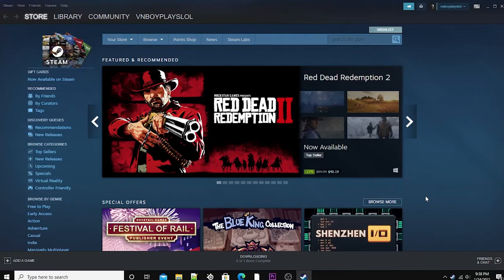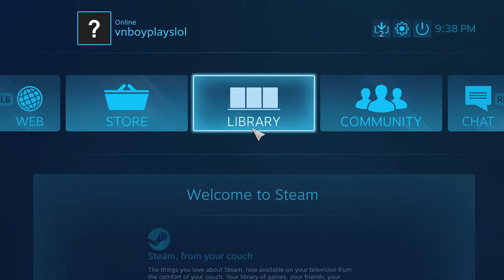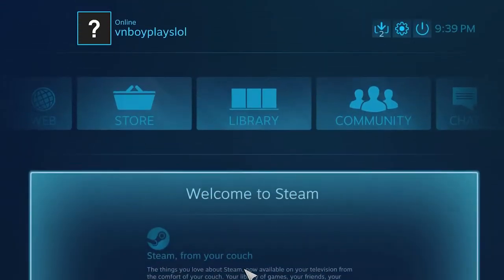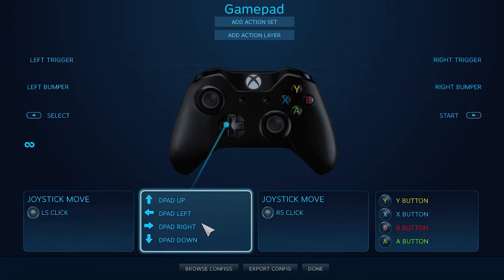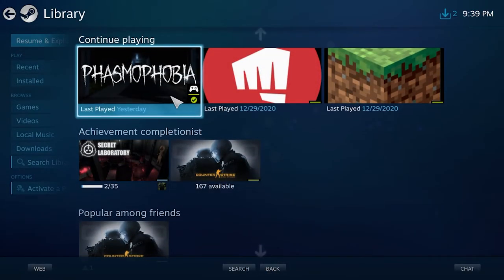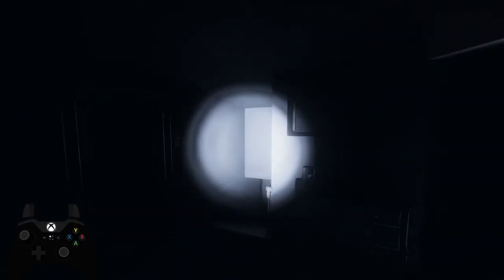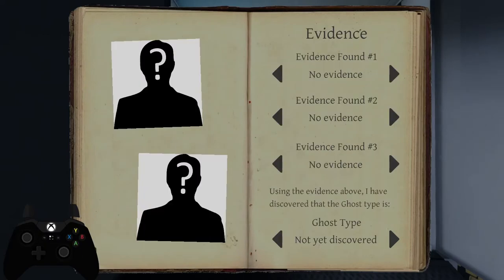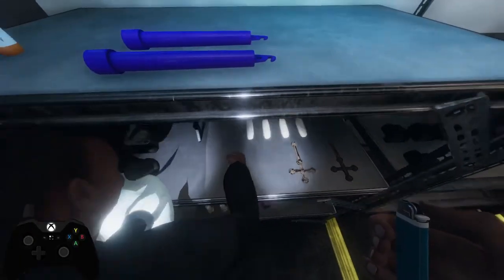How to plays Phasmophobia With a contoller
These are not my music, Artist on the left side, and song title on the right side.

What I use to edit with

Adobe Creative Cloud |Entire collection of Adobe creative tools plus 100GB storage

Adobe Premiere Pro | Video editing and production software

Adobe Photoshop Elements 2021 [PC Online code]

Blue Snowball ICE USB Mic for Recording and Streaming on PC and Mac

Webcam, HD Webcam 1080P with Privacy Shutter and Tripod Stand, Pro Streaming Web Camera with Microphone, Widescreen USB Computer Camera for PC Mac Laptop Desktop Video Calling Conferencing Recording

Honeygain is the first-ever app for making money online by your sharing network connection. Passive income - Effortlessly!
Use the link below to get $5
- These are not my videos, The artist name is on the left, and the song title is on the right, feel free to support them!!!